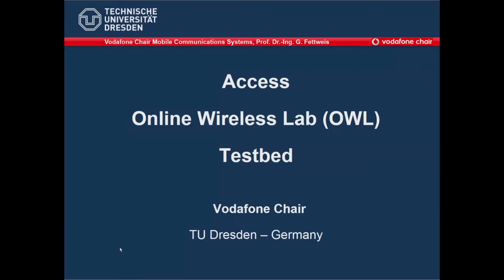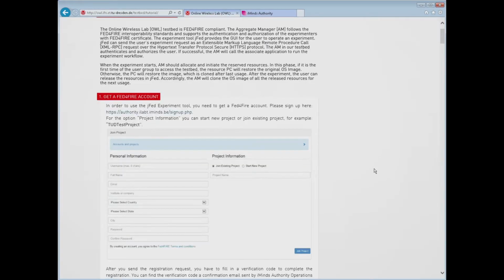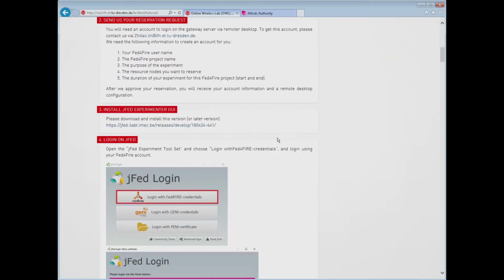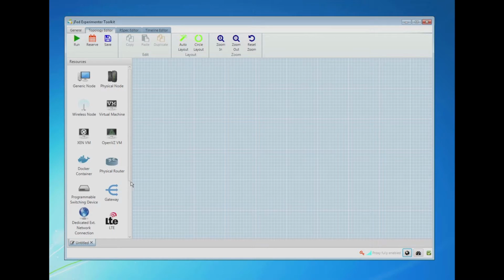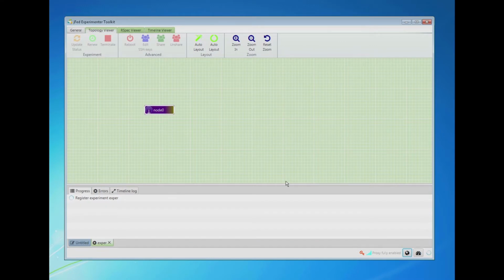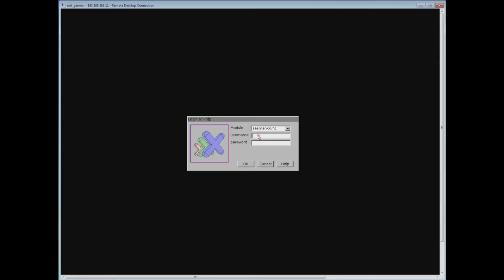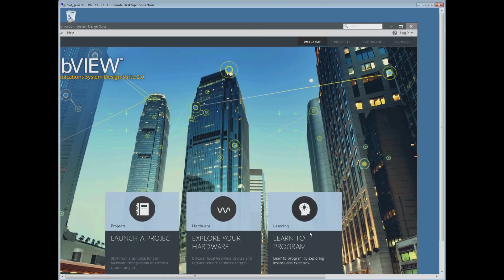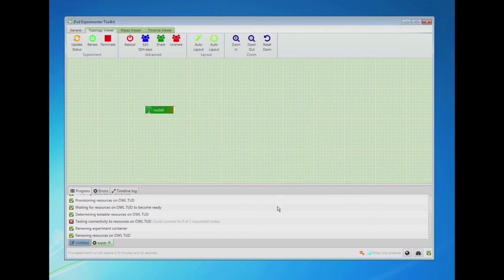How to access the online testbed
This movie describes the necessary steps to use our remote testbed.